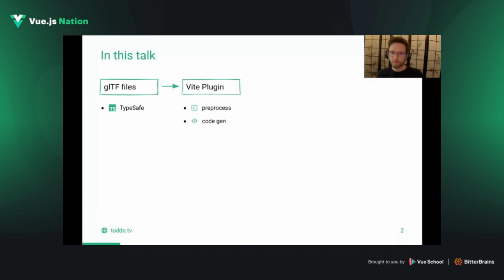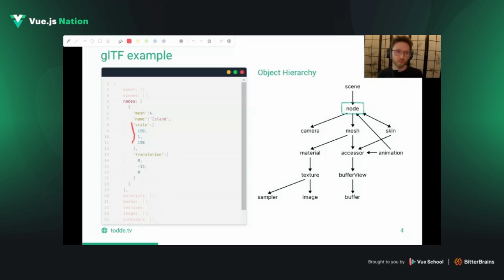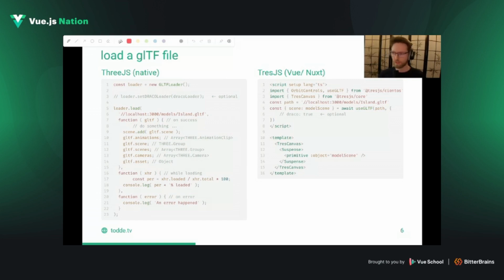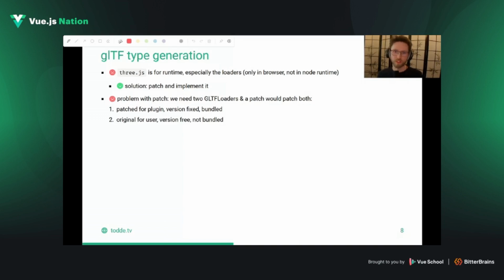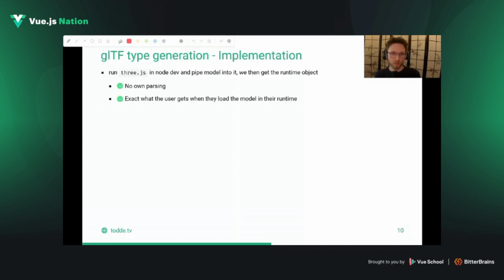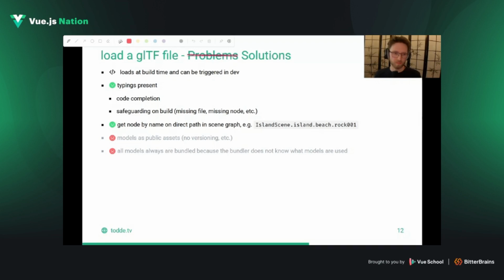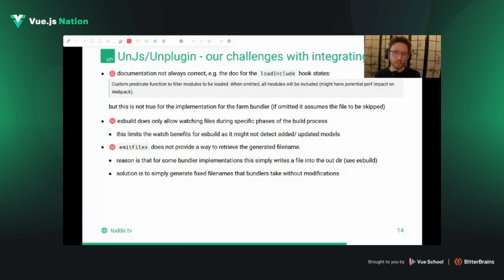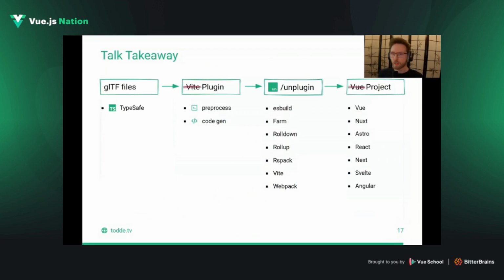Vue.js Nation 2025: Thorsten Seyschab - Your Own Vite Plugin? That's as easy as 1 2 3(D)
Thorsten Seyschab guides developers through creating a Vite plugin, focusing on optimizing 3D asset handling at build time.
Here’s what you’ll learn:

- Explanation of why build-time optimizations are crucial for performance.
- Step-by-step guide on creating a custom Vite plugin for GLTF file preprocessing.
- Demonstration of converting complex 3D data into type-safe TypeScript objects.
- Integration tips for making your plugin part of a seamless Vite development workflow.